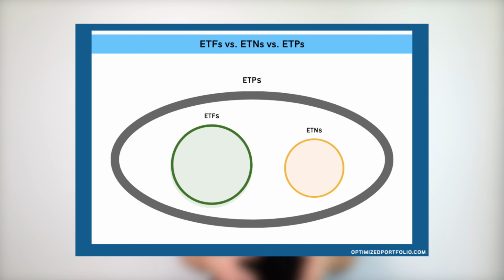ETF vs. ETN vs. ETP – Which Is Best for Your Portfolio?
ETF. ETN. ETP. So many initialisms. Here we’ll explore what these things are and what differences exist among them.

// TIMESTAMPS:

00:00 - Intro
00:07 - What Do the Letters Mean?
00:45 - ETF vs. ETN

// SUMMARY:

First, here’s what these initialisms stand for:

ETF – Exchange Traded Fund
ETN – Exchange Traded Note
ETP – Exchange Traded Product

Basically, ETP describes all exchange-traded products, which includes ETFs and ETNs. So ETFs and ETNs are just two types of ETPs. Put another way, all ETFs are ETPs, but not all ETPs are ETFs.

You’ve probably heard of ETFs. They’re very popular. They almost always track some index (index funds), such as the famous S&P 500.

ETNs are less prevalent and less popular. They are a relatively new product; they were first created in 2006. Like ETFs, ETNs trade on an exchange, track some index, and usually have lower fees than an actively managed fund. Unlike ETFs, however, ETNs are unsecured debt instruments.

Think of an ETN like a corporate bond. This means the ETN is issued by some institution, which carries what we call counterparty risk. This is the main difference between ETFs and ETNs that investors pay attention to. Essentially, if the issuer of the ETN goes under, there’s a chance you could lose all the money you put into it, whereas with an ETF, the shares would simply be liquidated at their market value.

ETNs do have some arguably advantages, though. They don’t buy or sell any underlying assets like ETFs do and they don’t have dividends or distributions, so there are no taxes or trading costs associated. Moreover, since an ETN doesn’t hold the assets, it doesn’t have tracking error like ETFs do.

You may run into an asset – like gold, for example – where only ETNs are available. ETNs are commonly seen for things like commodities and currencies that are harder for retail investors to buy directly.This is why they were invented in the first place. Just know that in buying an ETN, you are taking on extra counterparty risk in that you are subject to the credit rating of the issuer, so while it’s rare, there exists a non-zero probability of default. Always check out the trading volume of an ETN and the credit rating of its issuer before buying one.

As you can see, ETNs are a bit more complicated than ETFs. ETFs are easier to understand. Simplicity in portfolios is extremely valuable, particularly for new investors, so you should probably usually stick with ETFs whenever possible. Basically, only buy an ETN if it is the only product available for the asset you want.

// INVEST

// SOCIAL